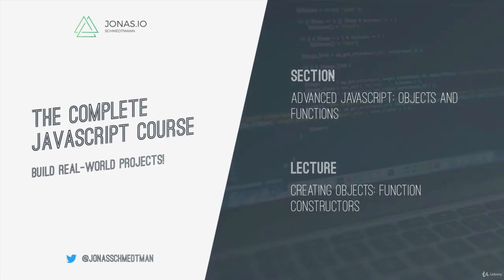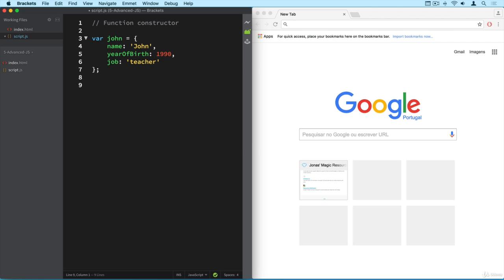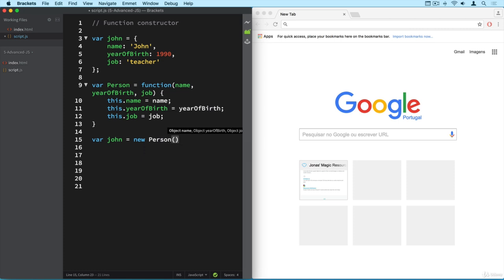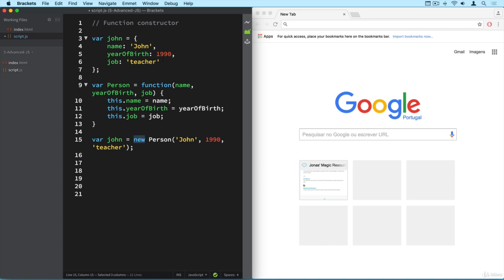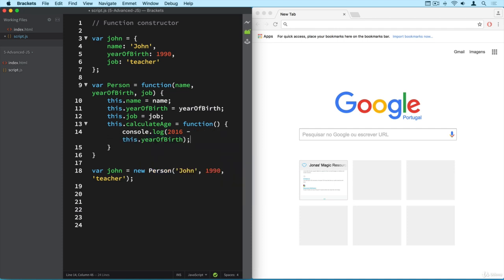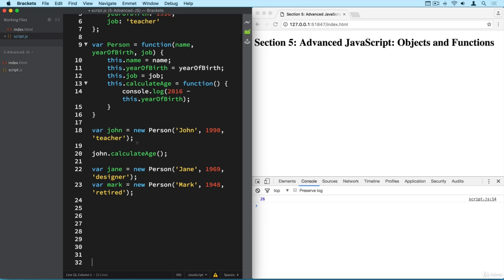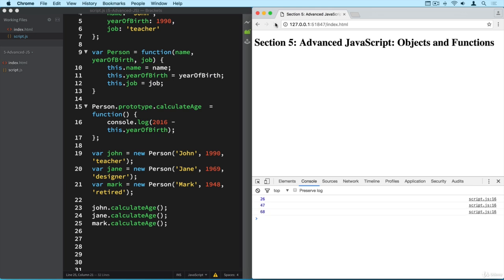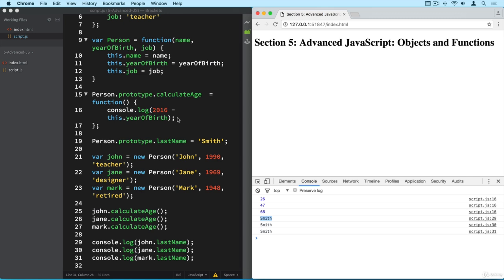Creating Objects Function Constructors